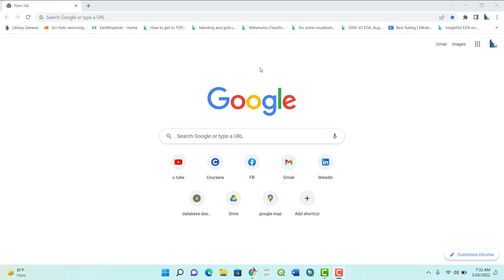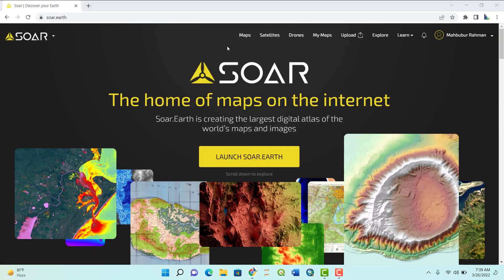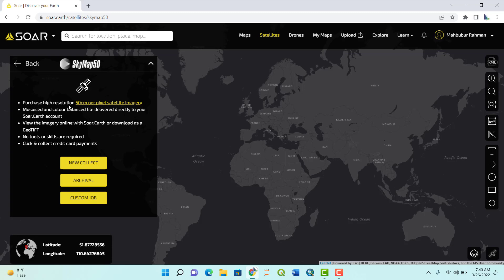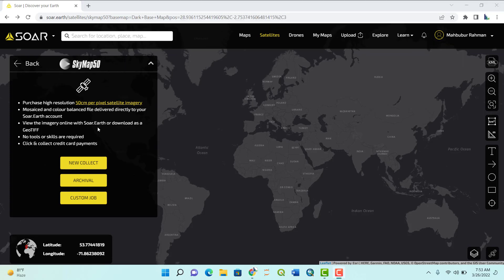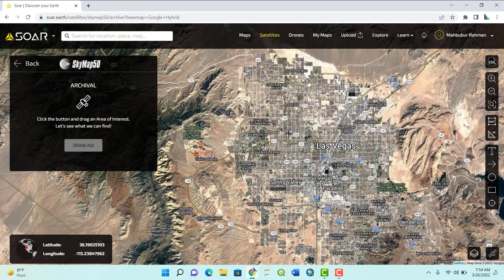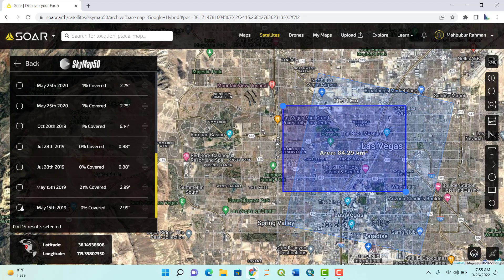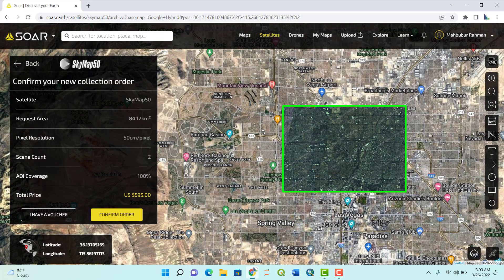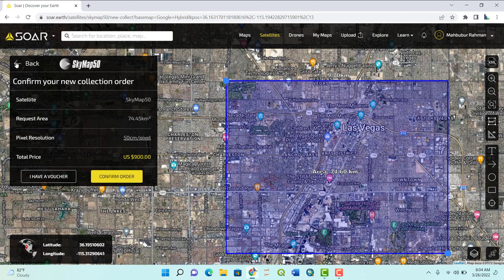Download high resolution (50cm) satellite images from soar | download and upload drone images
Soar.Earth brings all the world's maps and imagery into one platform.

It offers a collection of satellite providers in one place, with a simple-to-understand system.

It’s a tool to share, store and view maps online without large file downloads or viewing maps as images. Each map is viewed just as it should be, in a mapping program that tiles.

You can make your maps interactive by adding annotations and comments.

You can also upload and sell your drone imagery.